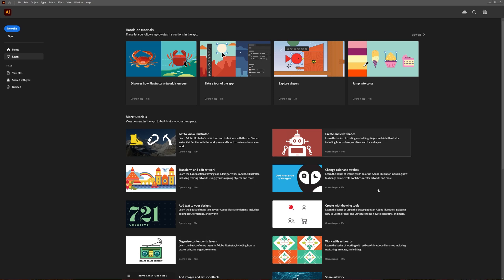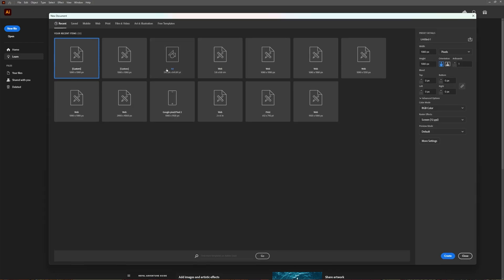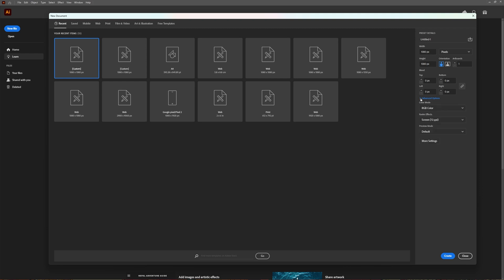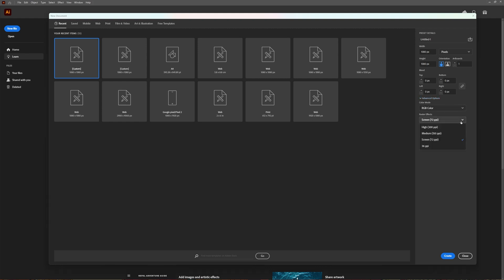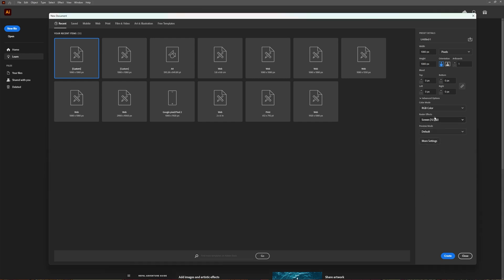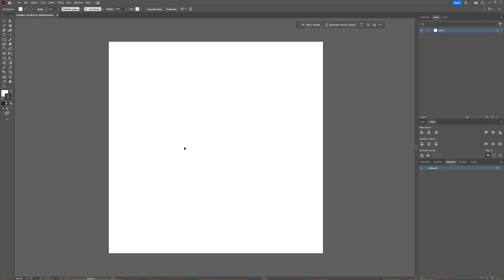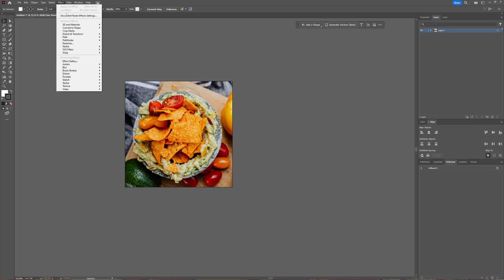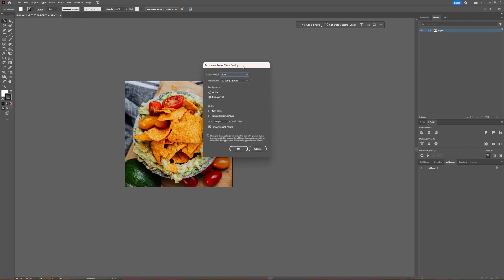How to Change The Resolution / PPI (72ppi to 300ppi) [Adobe Illustrator]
In this tutorial we will be taking a look at how you can change the resolution/PPI of a new or existing document in Adobe Illustrator.

Editing software: Adobe Premiere Pro and Adobe Photoshop
Editing: Adobe Premiere Pro
Intro & Outro: Adobe After Effects